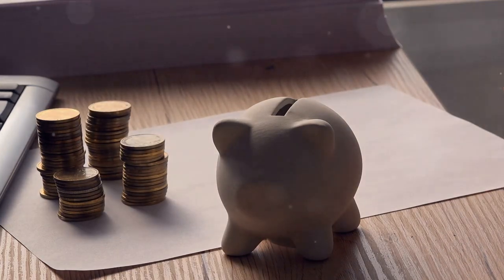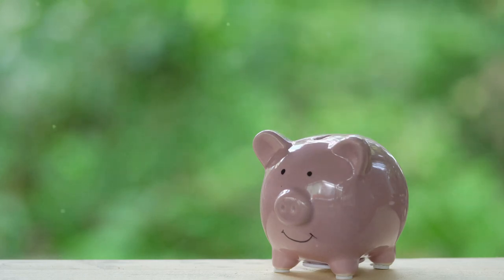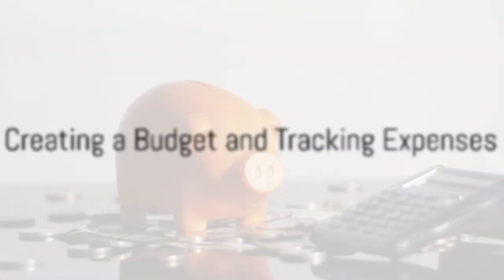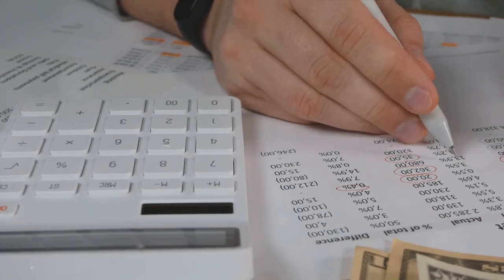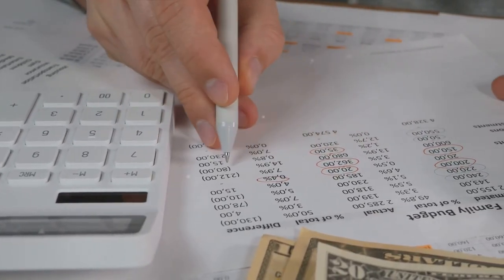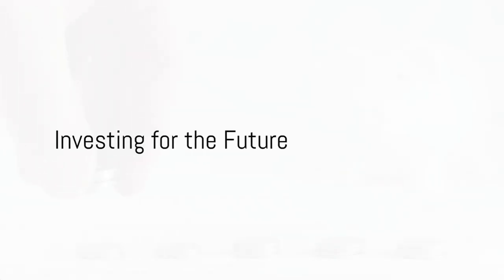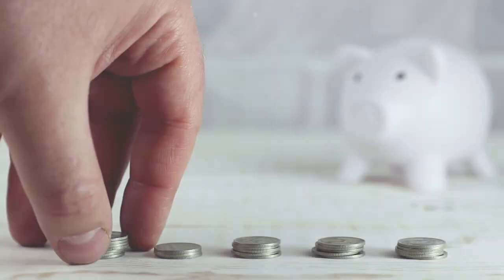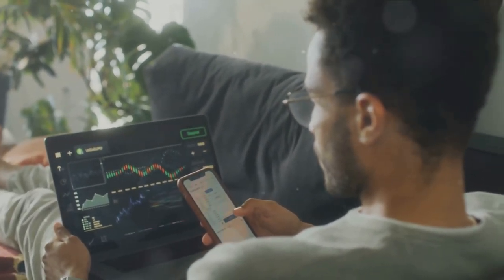Unlock your wealth: 7 steps to financial independence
Welcome to Invest Insight HQ! In this video, we unveil the essential roadmap to financial independence with our comprehensive guide on unlocking wealth. Whether you're a novice investor or a seasoned pro, these 7 steps will empower you to take control of your financial future. From budgeting techniques to savvy investment strategies, we've got you covered. Join us on this journey towards financial freedom!